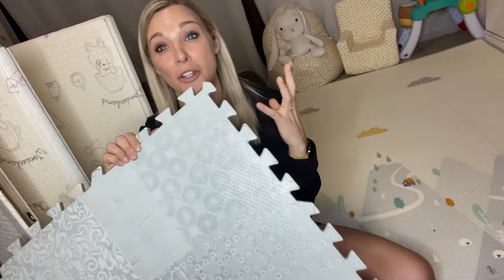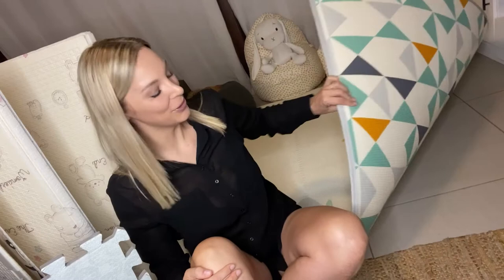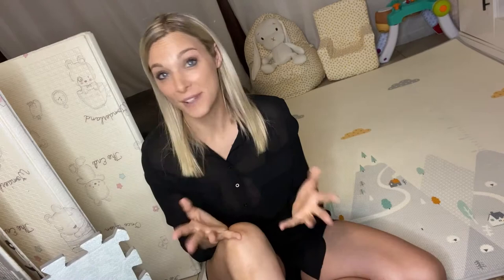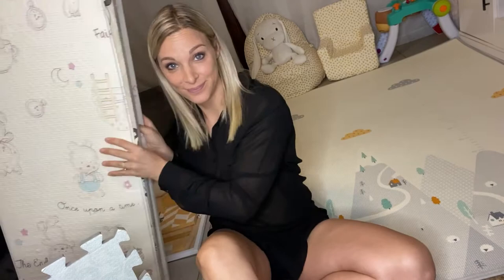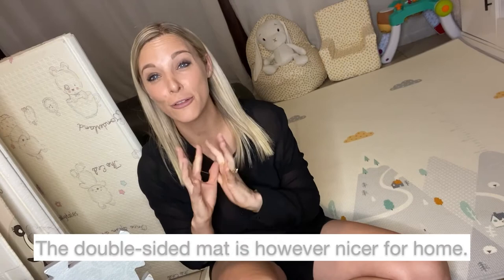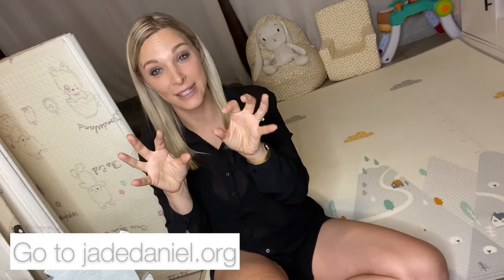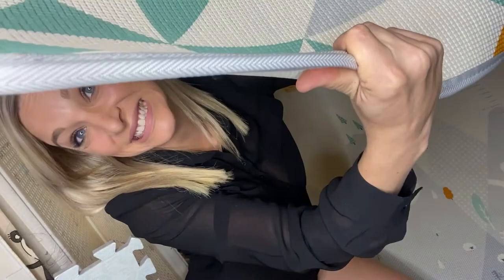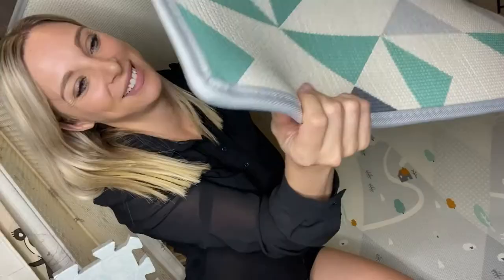Baby play mats review update - part 2 | GADGET MOM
PART 2 to the baby play mats review!

Last time I compared material play mats, puzzle play mats and the foldable play mat. In this part two review, I have a few more things to add after experiencing the play mats for a little longer and with an older baby. I also have a new mat to add to the mix which is in my opinion, even better than the ones in the previous review.

This is an essential item needed on your baby list. Make sure to get a play mat before your child's arrival as you use it soon after your baby is born.

Did you know that if you click, "cc" on the youtube video, you can turn on the subtitles and watch the review with no sounds!

to get a written summary of this video, table and picture comparison and the links to the mentioned items.